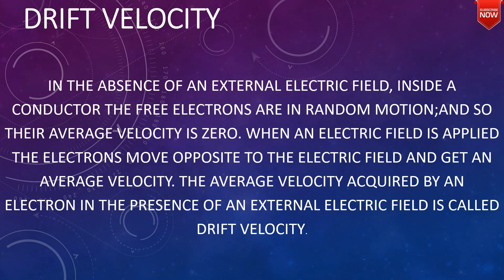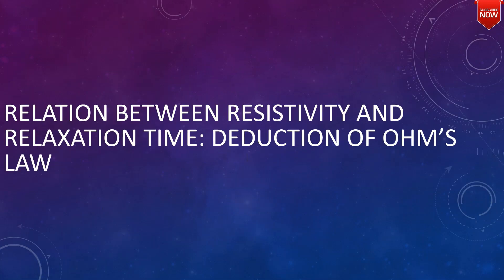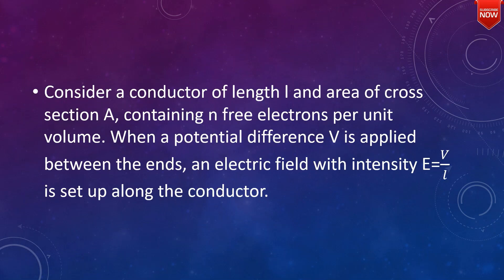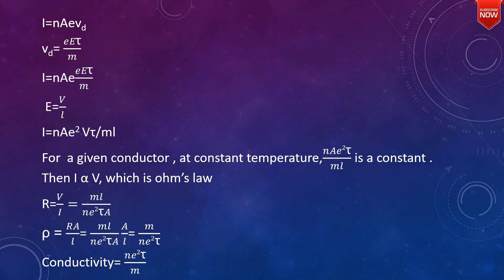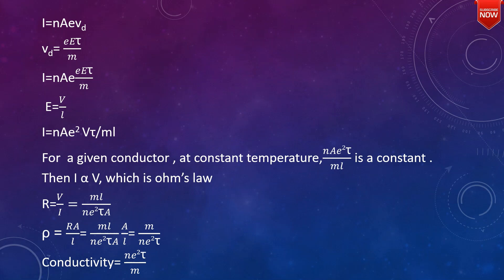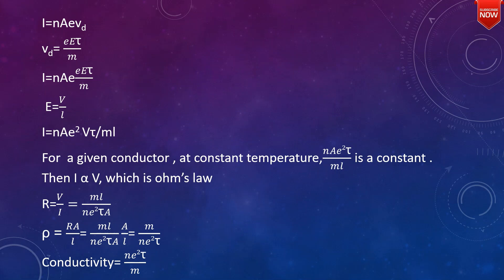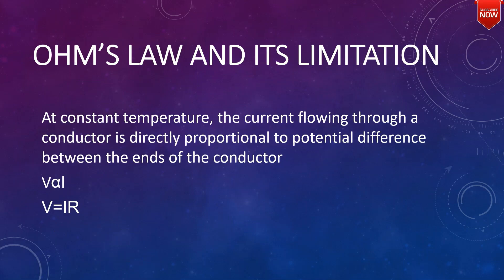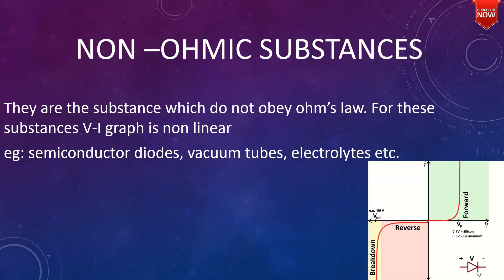DEDUCTION OF OHM'S LAW & LIMITATIONS OF OHM'S LAW |CURRENT ELECTRICITY |PHYSICS |CLASS 12 |MALAYALAM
In this video i am telling about, DEDUCTION OF OHM'S LAW & LIMITATIONS OF OHM'S LAW in Malayalam
1. DRIFT VELOCITY
In the absence of an external electric field, inside a conductor the free electrons are in random motion;and so their average velocity is zero. When an electric field is applied the electrons move opposite to the electric field and get an average velocity. The average velocity acquired by an electron in the presence of an external electric field is called drift velocity.

RELATION BETWEEN RESISTIVITY AND RELAXATION TIME: DEDUCTION OF OHM’S LAW

Consider a conductor of length l and area of cross section A, containing n free electrons per unit volume. When a potential difference V is applied between the ends, an electric field with intensity E=𝑉/𝑙 is set up along the conductor.

I=nAevd
vd= 𝑒𝐸"τ" /𝑚
I=nAe𝑒𝐸"τ" /𝑚
 E=𝑉/𝑙
I=nAe2 Vτ/ml
For  a given conductor , at constant temperature,𝑛𝐴𝑒2"τ" /𝑚𝑙 is a constant . Then I α V, which is ohm’s law
R=𝑉/𝐼=𝑚𝑙/(𝑛𝑒2"τ" 𝐴)
ρ = 𝑅𝐴/𝑙= 𝑚𝑙/(𝑛𝑒2"τ" 𝐴)  𝐴/𝑙= 𝑚/𝑛𝑒2"τ"
Conductivity= 𝑛𝑒2"τ" /𝑚

2. Ohm’s law AND ITS LIMITATION
At constant temperature, the current flowing through a conductor is directly proportional to potential difference between the ends of the conductor
VαI
V=IR

3. ohmic substances
They are substances which obey ohm’s law. For these substances V-I  graph is linear
Eg: Metals

4. NON –OHMIC SUBSTANCES
They are the substance which do not obey ohm’s law. For these substances V-I graph is non linear
eg: semiconductor diodes, vacuum tubes, electrolytes etc.